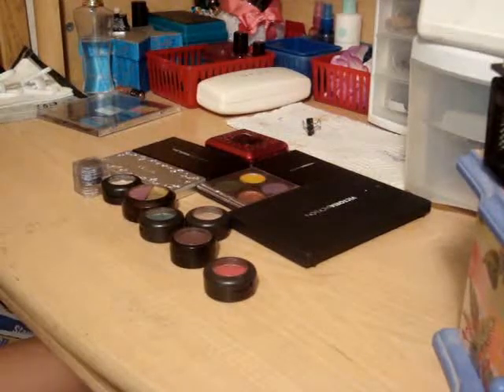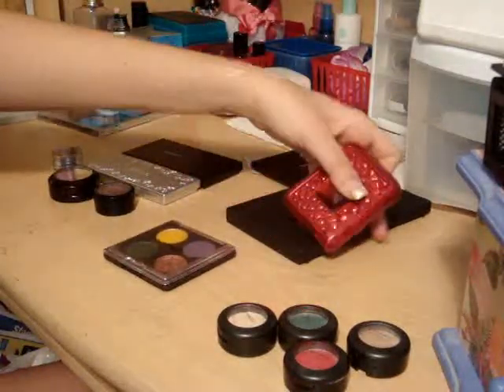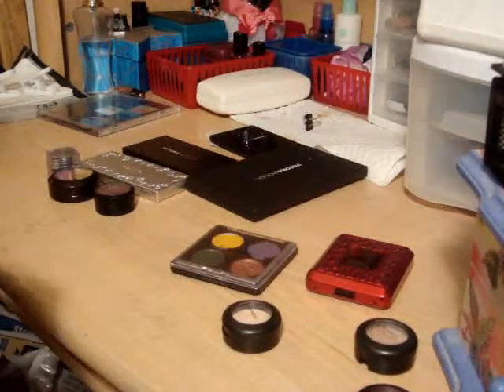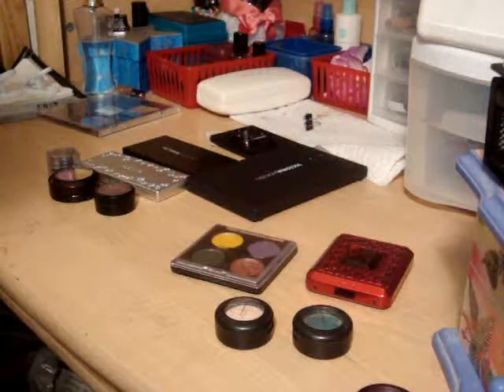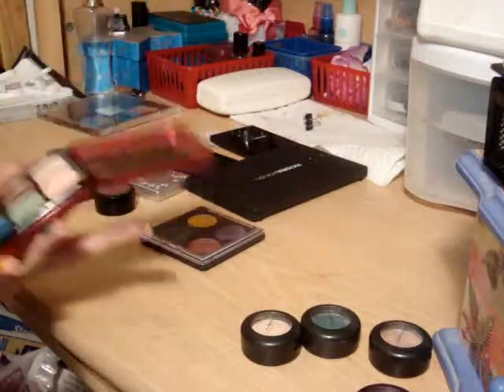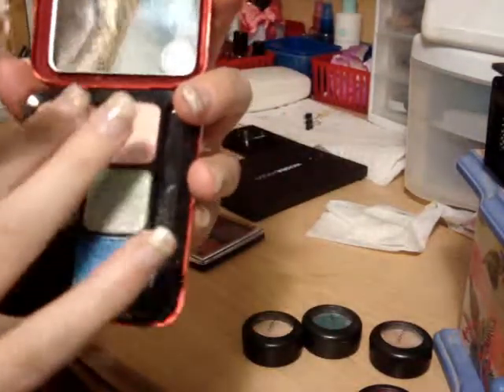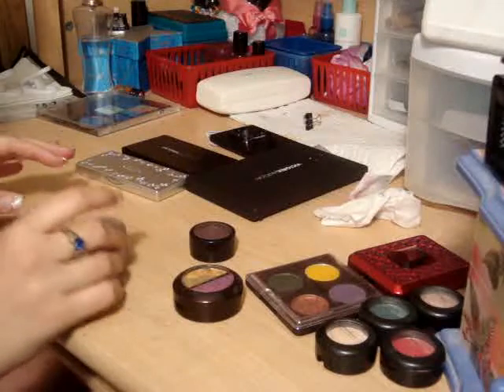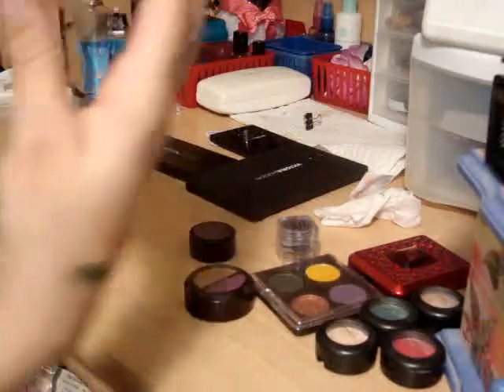My Eyeshadows: Part 1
This is part one of all of my Eyeshadows.